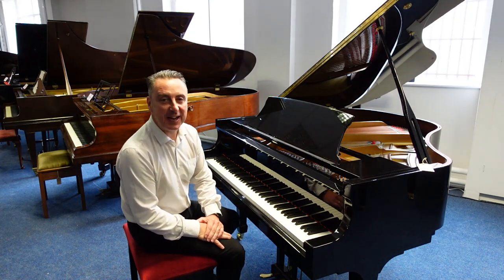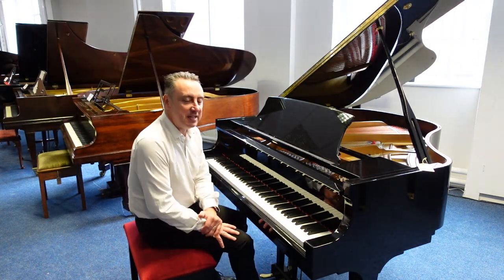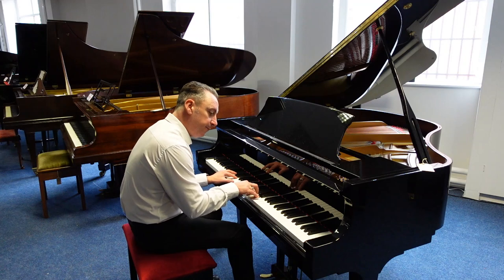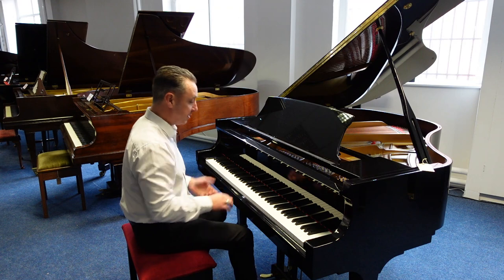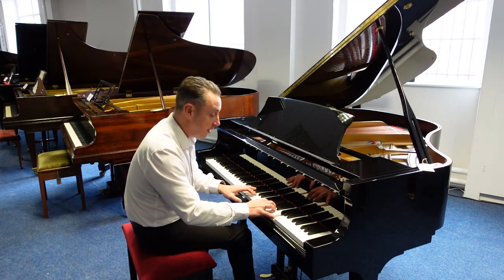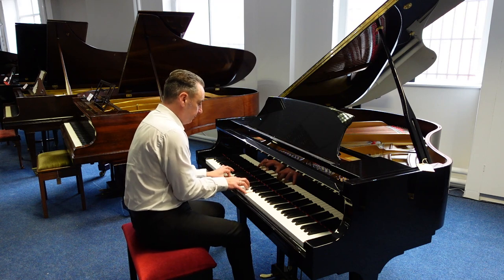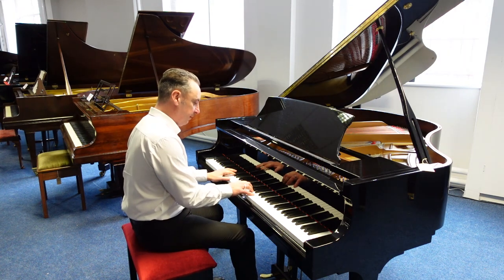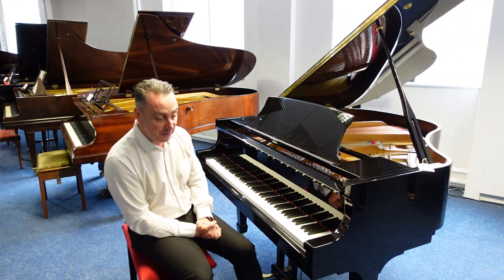Used Essex EGP155 Baby Grand Piano For Sale | Demonstration & Review By Graham Blackledge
In this video Graham Blackledge demonstrates & reviews the amazing Ex-Lease Essex EGP155 Grand Piano | Polished Ebony | Bolton Store | Serial No. E108979

2 Year Parts & Labour Guarantee

Ex-Lease Essex EGP155 Grand Piano | Polished Ebony | Bolton Store | Serial No. E108979 ...
At Rimmers Music we are very proud to present for sale this lovely ex-lease Essex EGP155 Grand Piano in the finish of Polished Ebony. This piano is an ex-lease piano and is at a fantastic price to represent this. The piano plays and sounds lovely. The Essex range of pianos is designed by Steinway & Sons and this piano has characteristics of the Steinway & Sons piano range at a fraction of the price. The cabinet does show signs of polishing scratches and a few marks here and there but these are nothing to worry about and are purely cosmetic. The piano has been prepared for sale by our very own piano tuner/technicIan, so it is in tune and has been fully regulated. We will deliver this piano to anywhere in UK mainland (ground floor with easy access) included in the price. This piano is one not to be missed.
James - Rimmers Music

Dimensions
Height: 100 cm
Length: 155 cm
Width: 151 cm